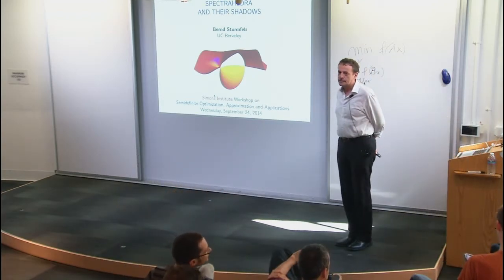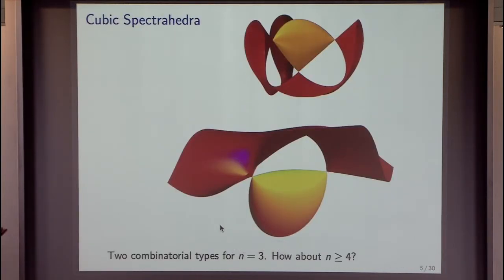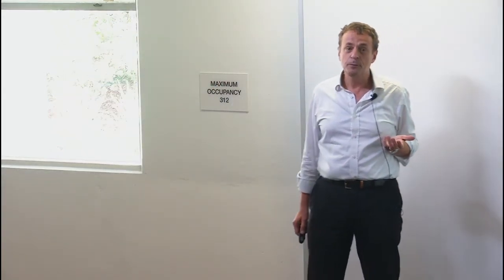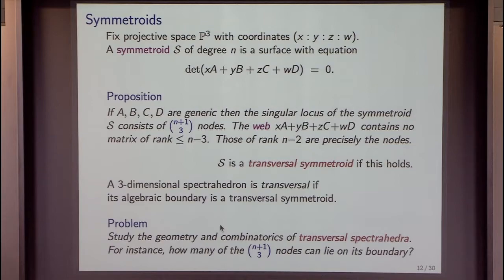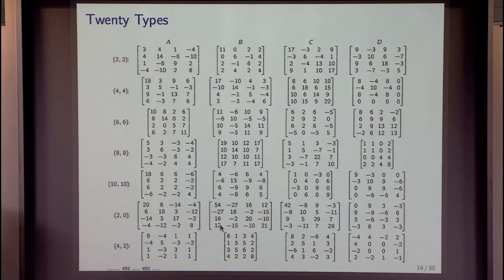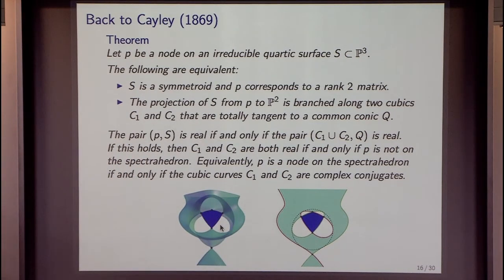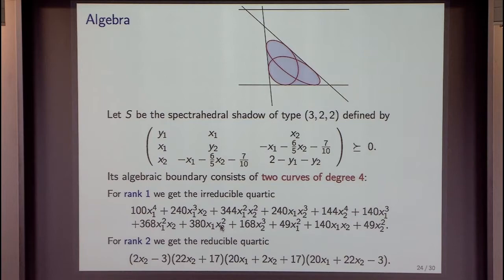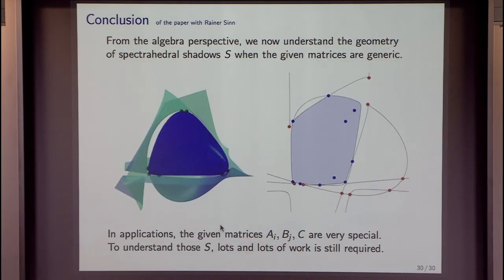Spectrahedra and their Shadows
Bernd Sturmfels, UC Berkeley
Semidefinite Optimization, Approximation and Applications